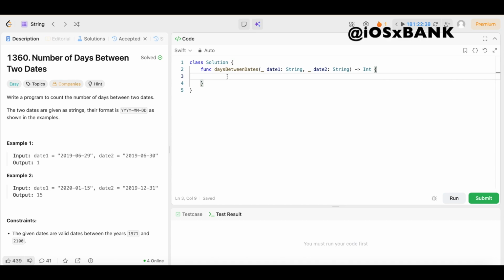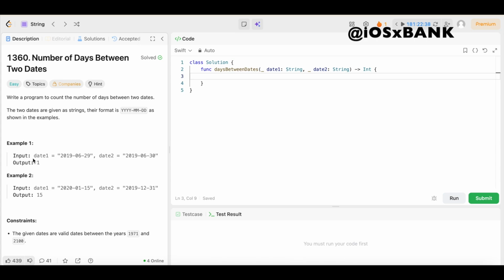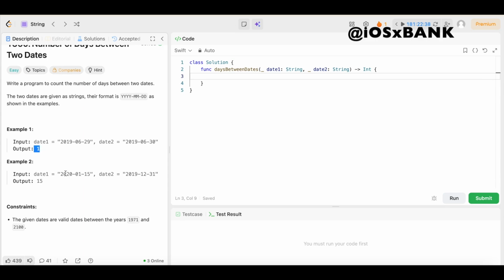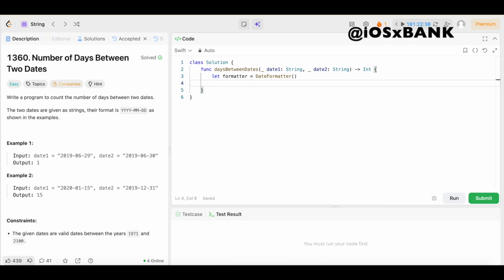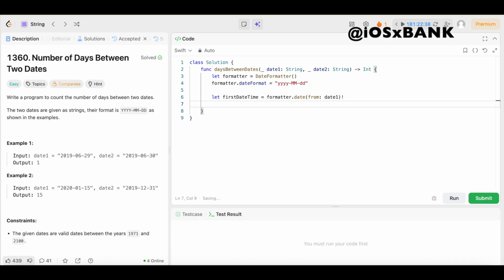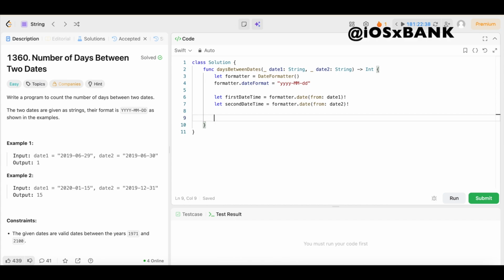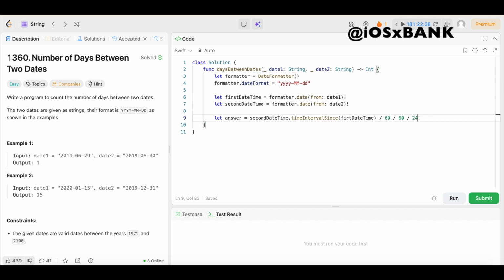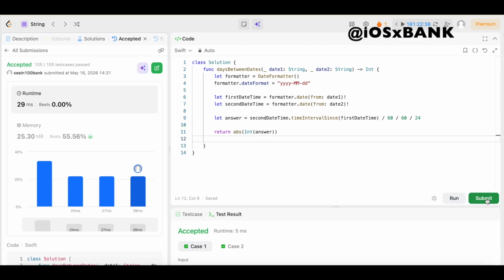Day 743: LeetCode Problem 1360. Number of Days Between Two Dates -Swift